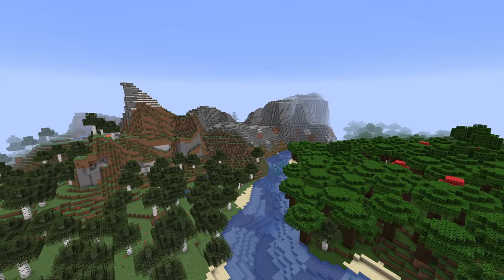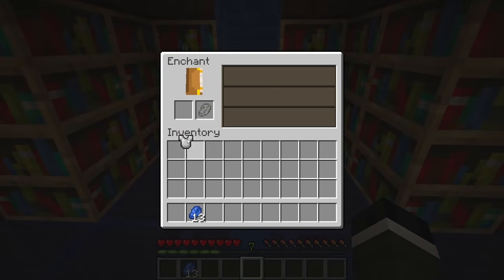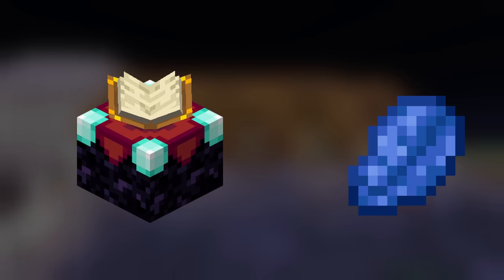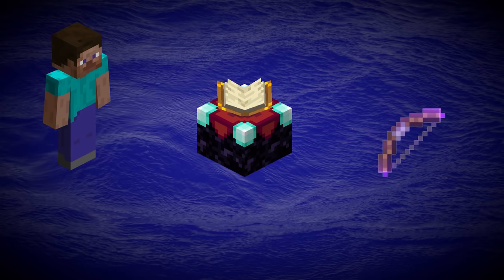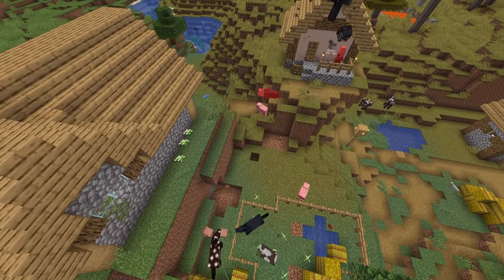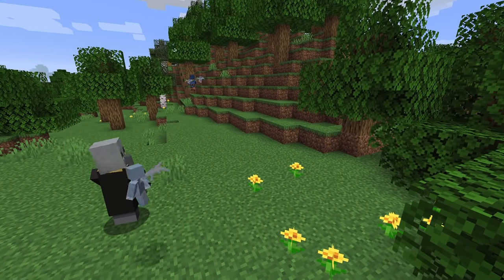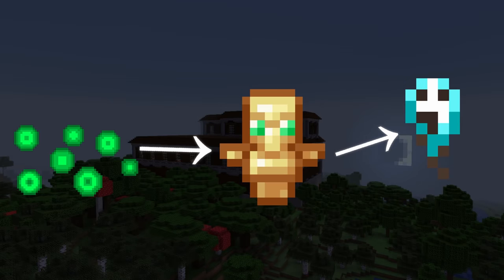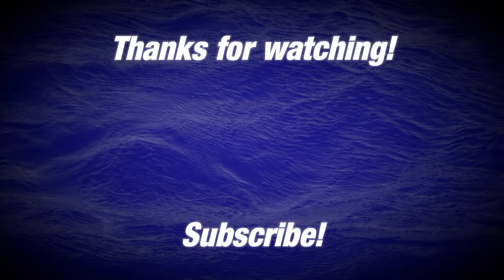The Powerful Connections of Minecraft's Magic | Deep Dive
Magic is something that we use all the time in Minecraft. But do we ever stop to think about what exactly is going on? This video will attempt to make some connections to previous Deep Dives to more fully explain what's happening. If you haven't seen them, watching both if these will help this video make a lot more sense: